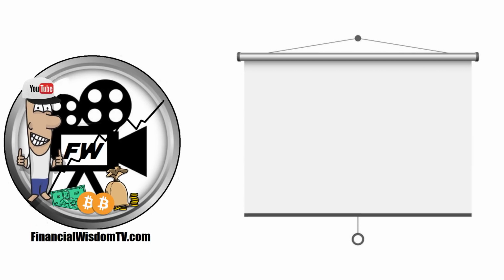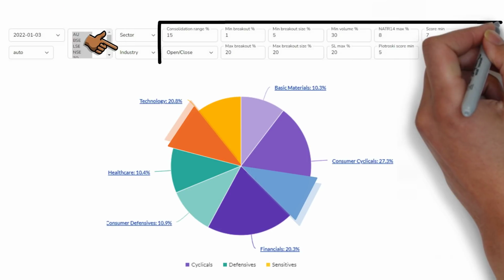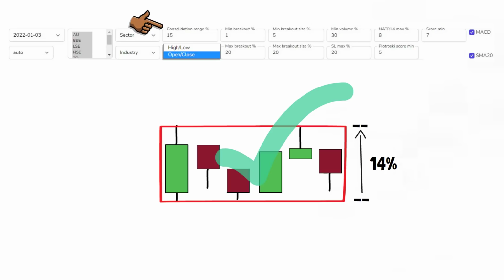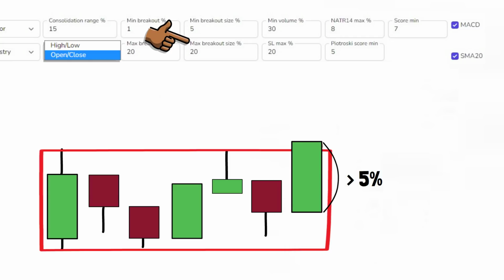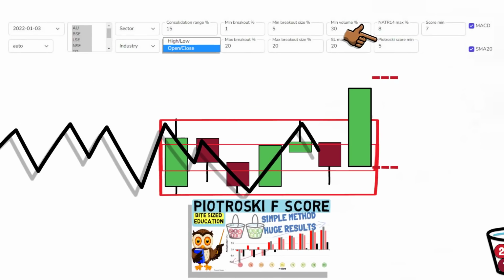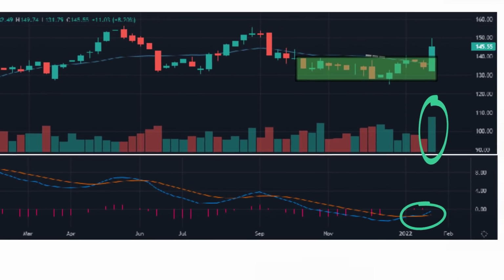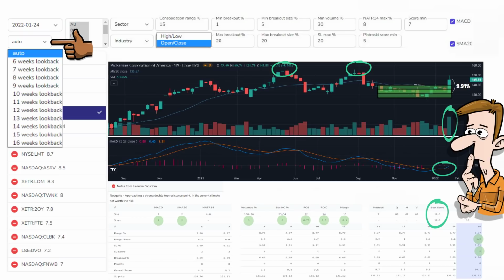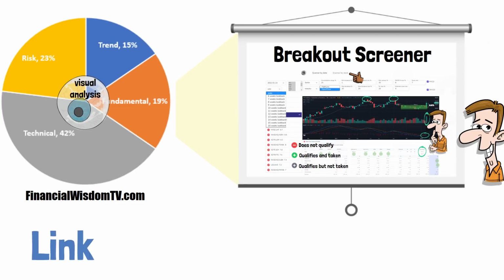BREAKOUT TRADING SOFTWARE | Stock trading screener to identify stocks breaking out of consolidation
The updated software I use to find stocks breaking out of consolidation.

Consolidation breakouts are a popular strategy for good reason, offering logical stop loss placement and a higher probability of trend continuation.

Filtering for the perfect trading set up, aligned to fundamentals is key to my personal stock trading strategy.

Links:-

Investing videos:-